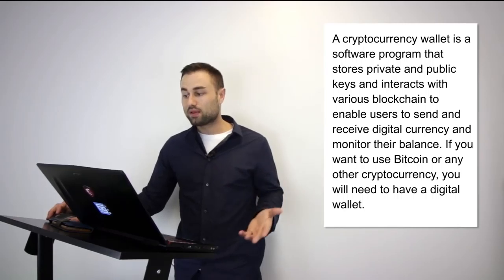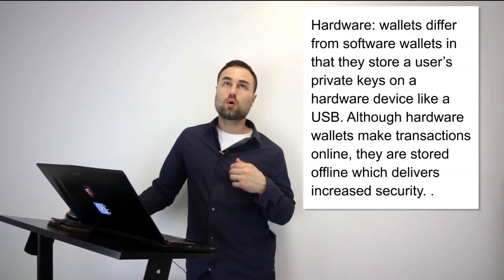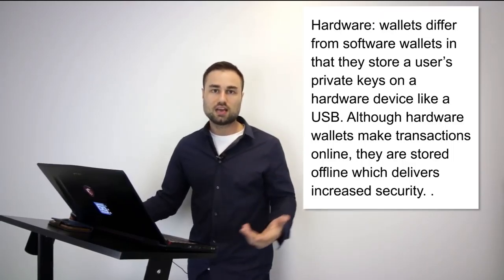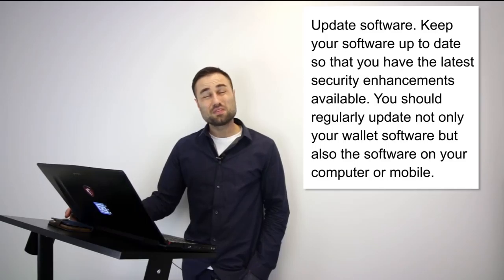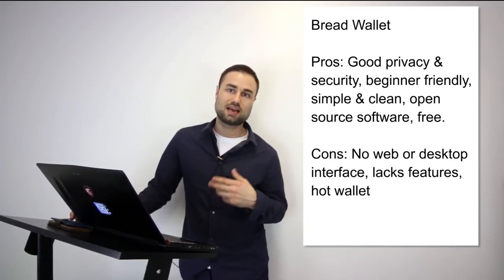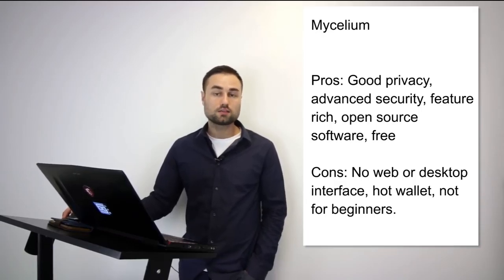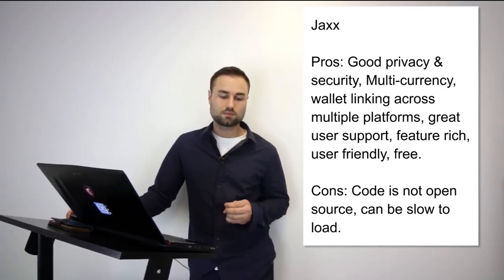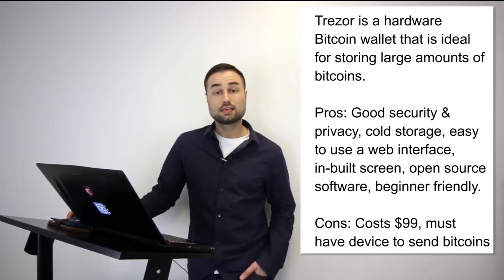Top 5 Best Cryptocurrency Wallets: The Basics of Cryptocurrencies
Top 5 Best Cryptocurrency Wallets